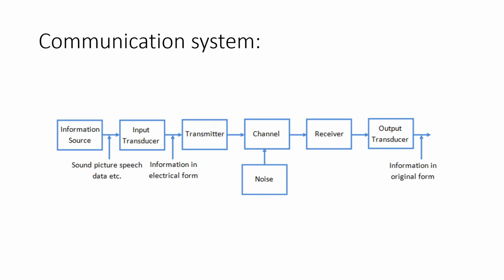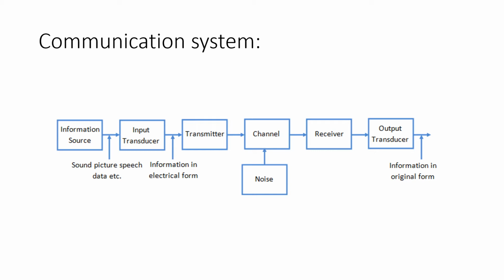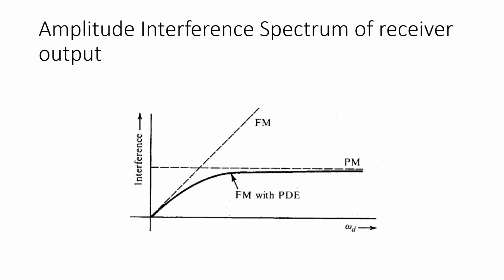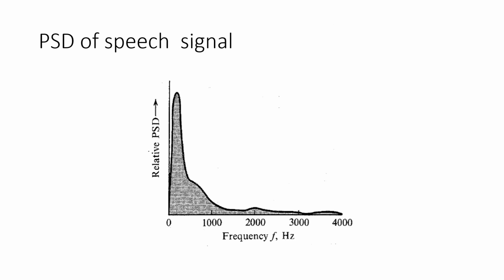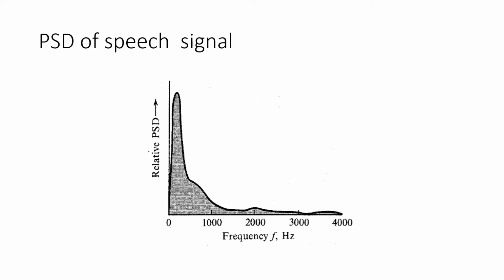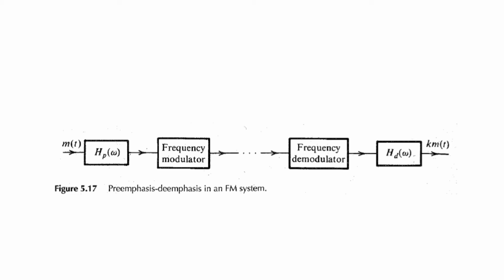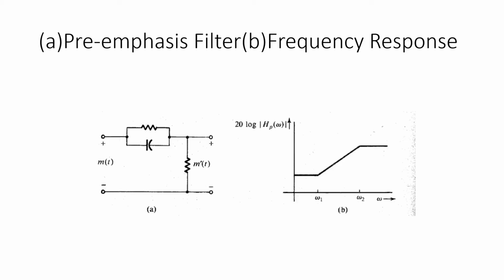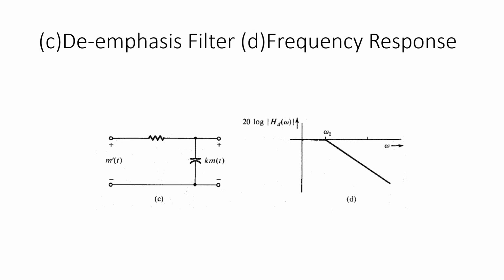Lecture 2_ FM Generation Methods_Part 1